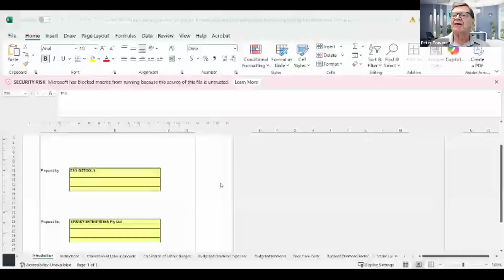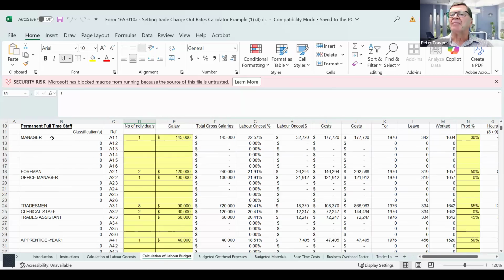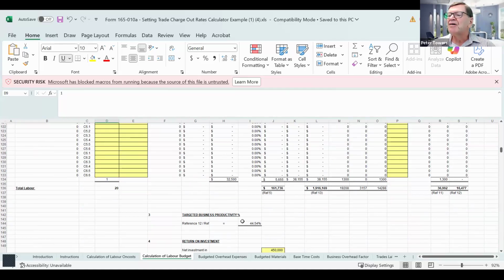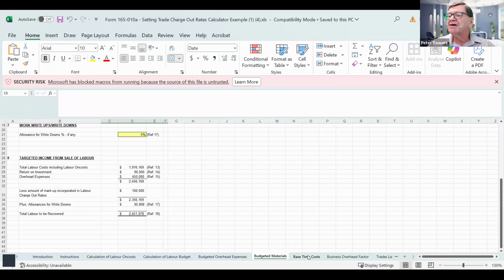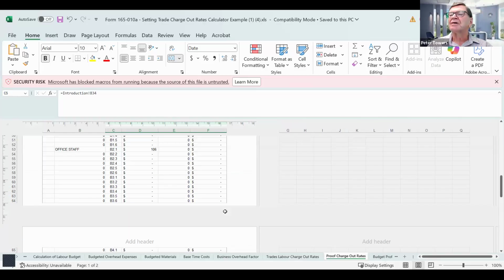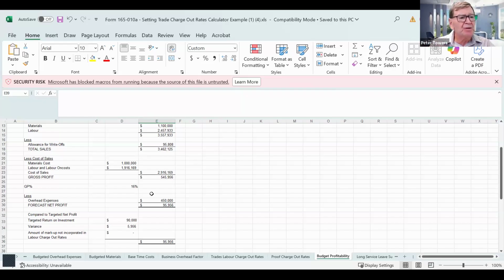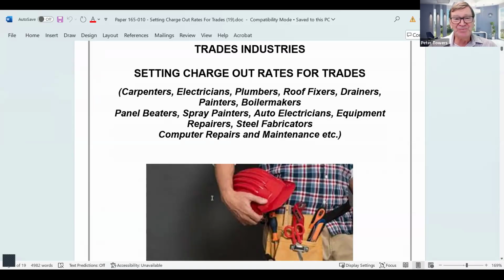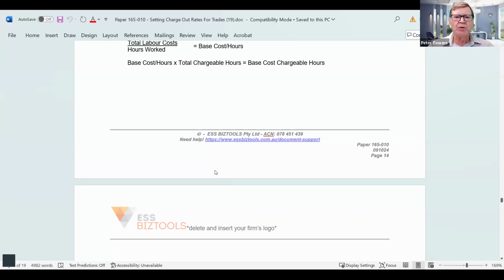ESS BIZTOOLS' Tradies Charge Out Rate Calculator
Peter Towers, Managing Director and Founder of ESS BIZTOOLS demonstrates how to use the Tradies Charge Out Rate Calculator to assist your trades clients.